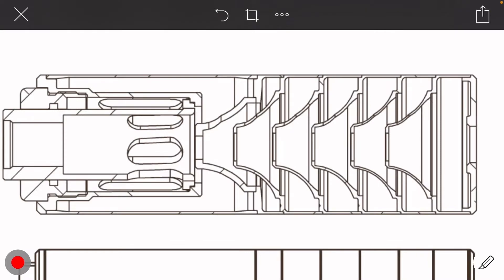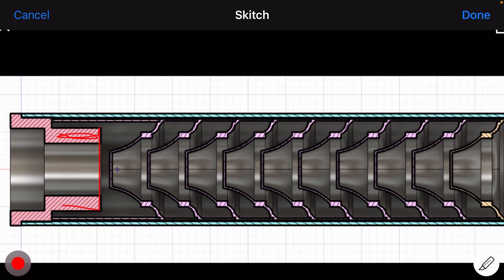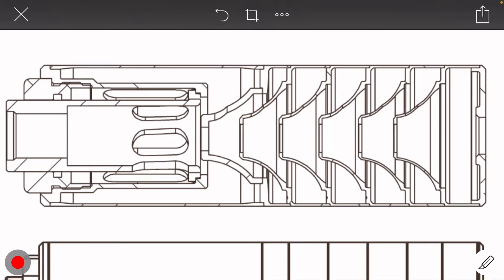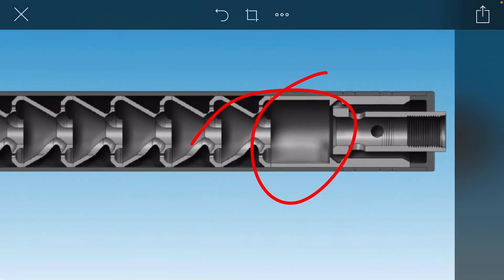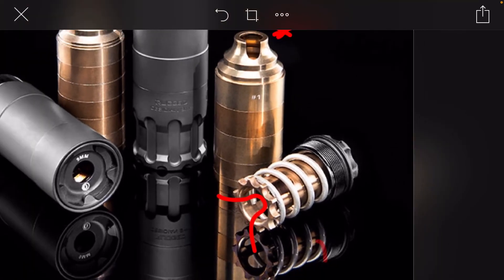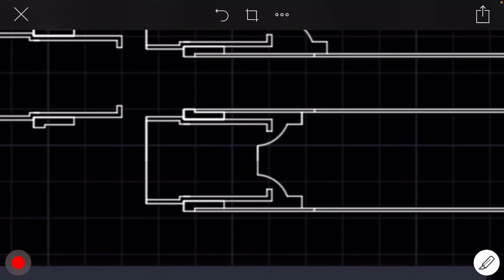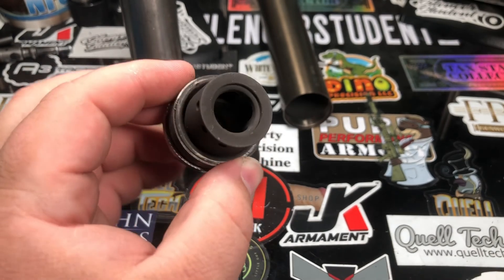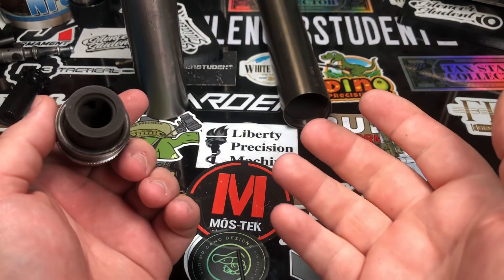A study of the Relationship between booster pistons and first cone gap.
Where does the tip of the booster  go in relation to the first cone? This is a question many including myself have asked. So lets take a look at a few of the ways companies have done it in the past. Who is doing what currently and then my own plans on figuring out just which might be best. This is entirely for my own personal research/curiosity and not to be copied or taken as advice. Video is intended for entertainment and education as well as personal expression. Please always follow all laws and guidelines. None of this is legal advice.